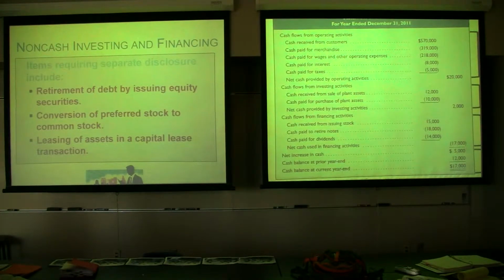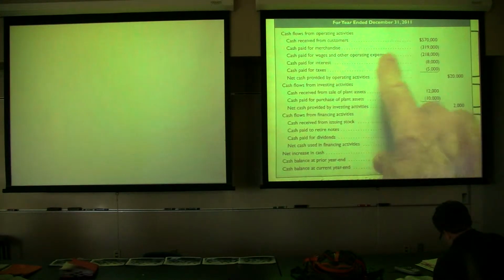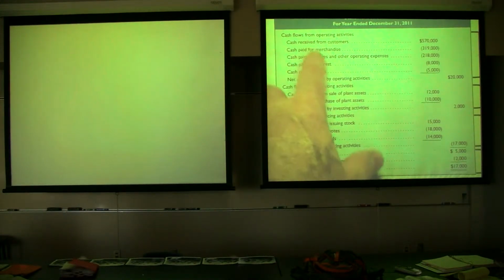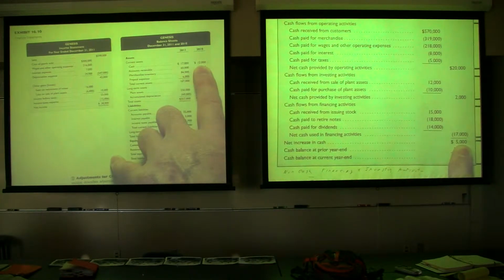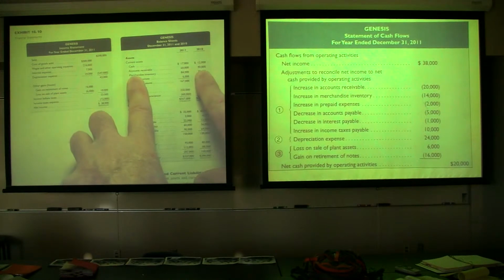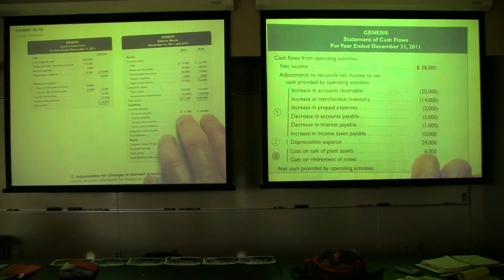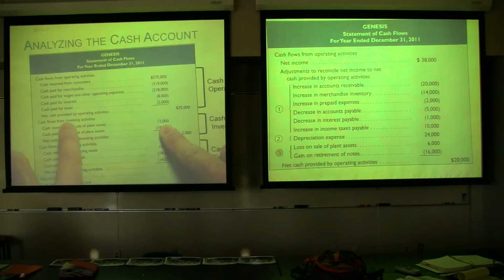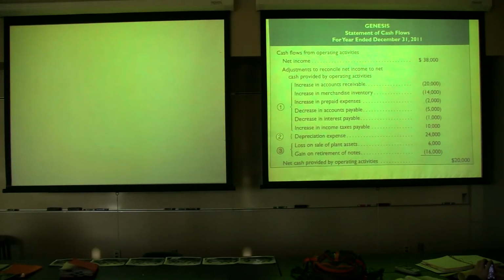004 C16 Summary